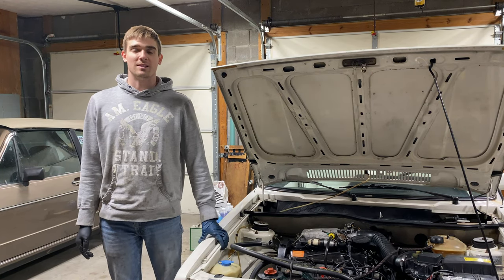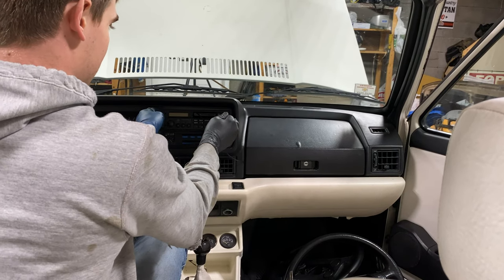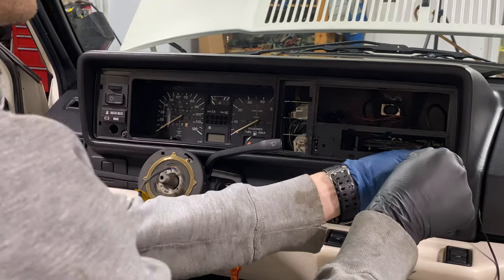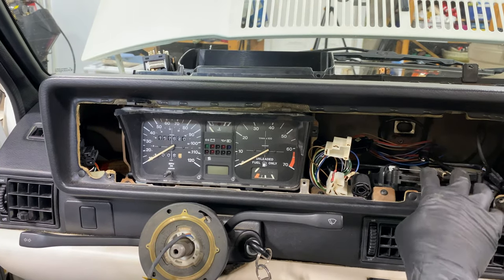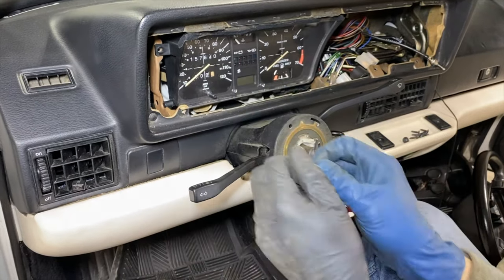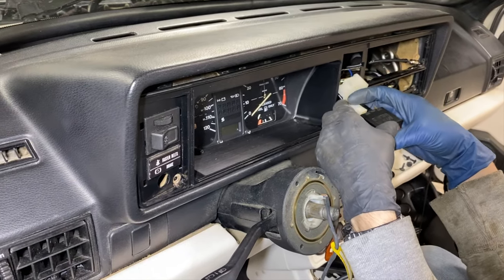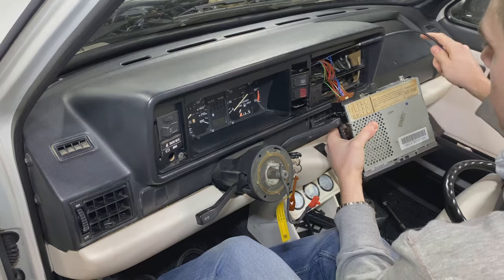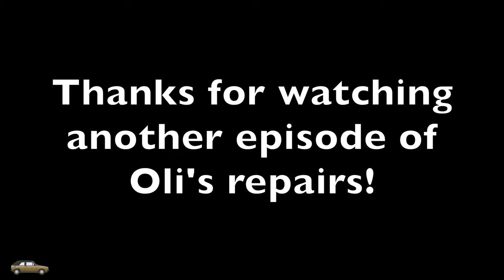VW Mk1 Cabriolet Instrument Cluster and Radio Removal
Instrument cluster removal in a 1993 VW Mk1 Cabriolet.
This repair will be the same on all cabriolets 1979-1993.

Radio removal tools

Torque Specs:
- Steering wheel nut: 30ft/lbs or 40nm